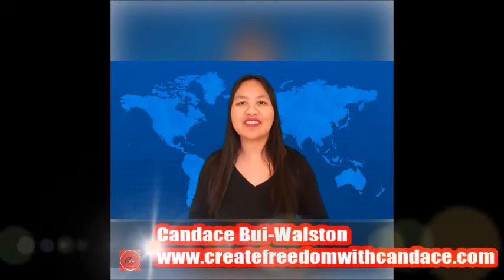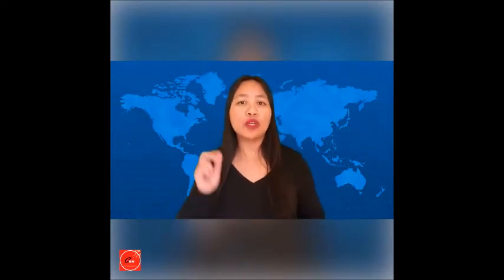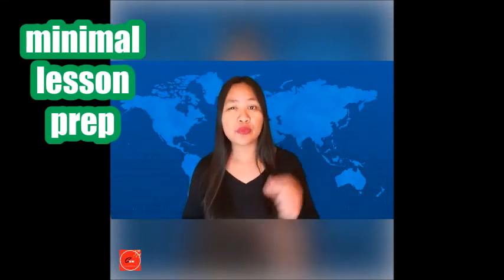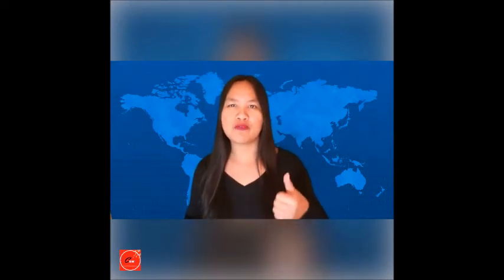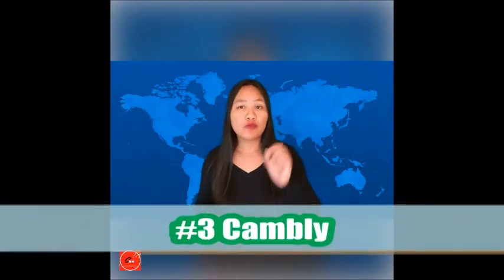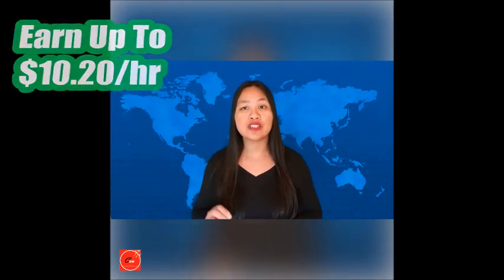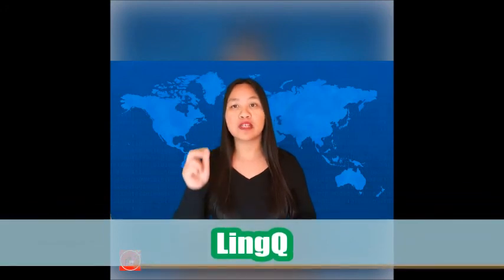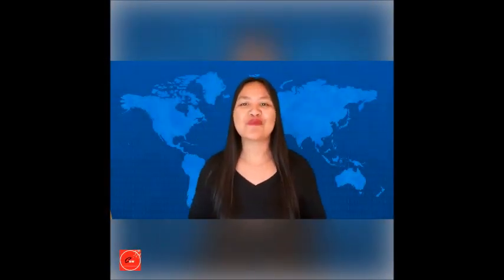Affiliate Marketing for Beginner | Earn $10 -$25/hr as An Online English Teacher Without Experience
Affiliate Marketing for Beginner | Earn $10 - $25/hr as An Online English Teacher Without Experience With These Top 7 Companies

Learn the 2 BEST Affiliate Program To make $100 or More A Day (Without Experience!)

More and more moms, stay at home moms, or moms with full time job are no longer settle any more. They step up and start building a network marketing business or affiliate marketing business online during their free time. Trying to make more money online …
We are very fortuned to have internet and with a click of button there are endless of opportunities to make money online from the comfort of your own home or anywhere in the world.

In this video, I share with you my top 7 companies to work for online to earn anywhere between $10-$25 per hour as an English as Secondary Language teacher. You set your own schedule and work when you want and where want. In the video I break down the requirements and Pro and Con of each company so you can find the best fit for your schedule and income need.

Marketing Training Resources
To Learn More About How to Generate 15-20+ leads per day with Twitte, Check out

SOCIAL MEDIA HACK FOR 32+ LEADS PER DAY ON FULL AUTOMATION:
3 STEPS TO CREATING PERPETUAL TRAFFIC, LEADS AND SALES ON INSTAGRAM:
MORE HELPFUL VIDOES
Suggest workshop to continue growing
If you want to learn how to generate leads online, you can find free training:

Online Marketing Tools:
 Aweber (AutoResponder)